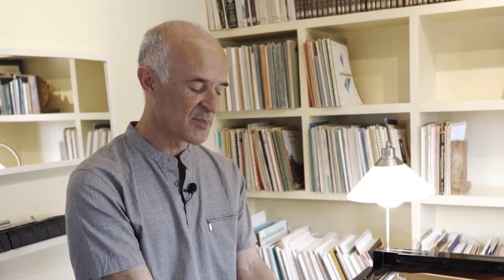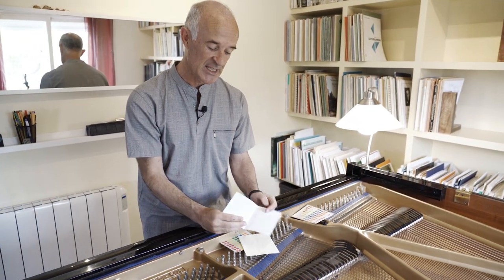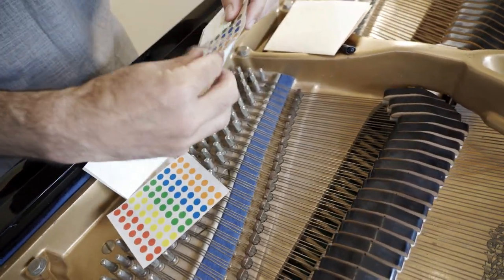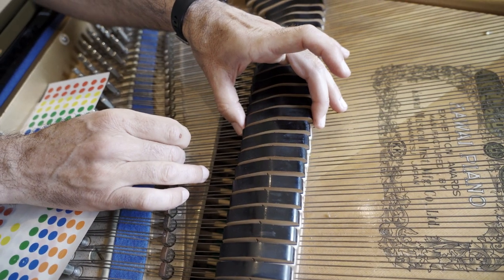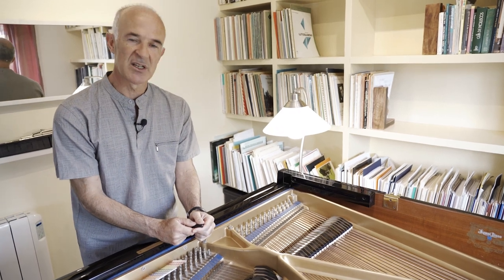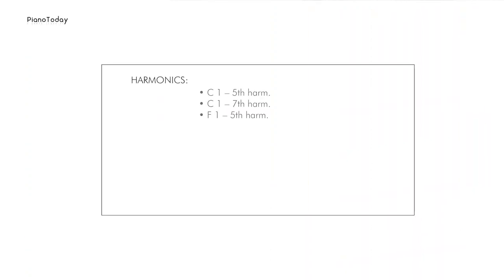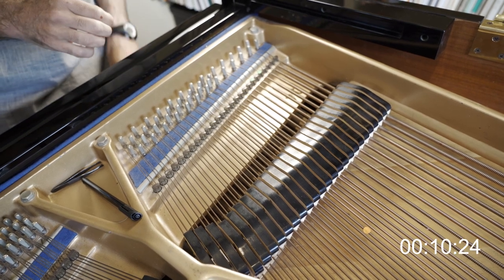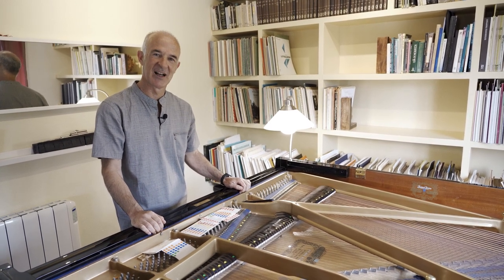Stickers inside the piano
Formación para Profesores de Piano en Música Contemporánea
Para todos los niveles. Desde los niños más pequeños
Mira esta clase gratuita:

Second video about some basic concepts to approach the inside of the piano with confidence.
Share it as much as you can...